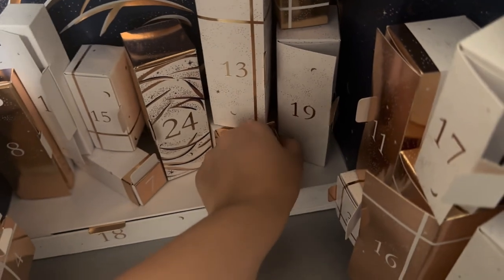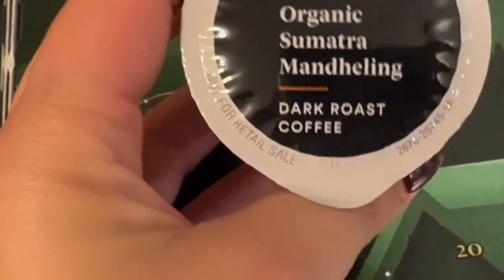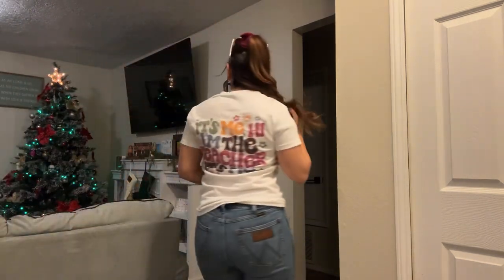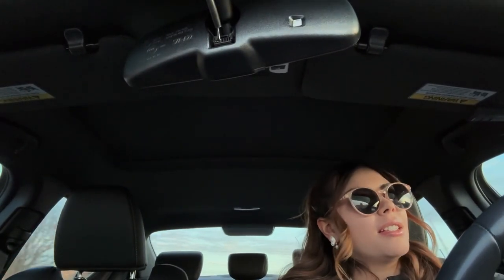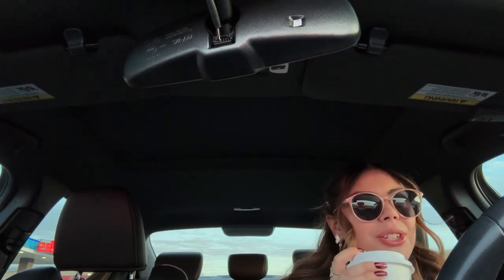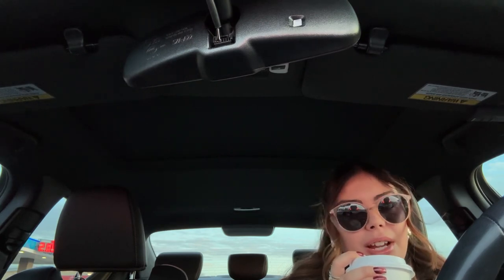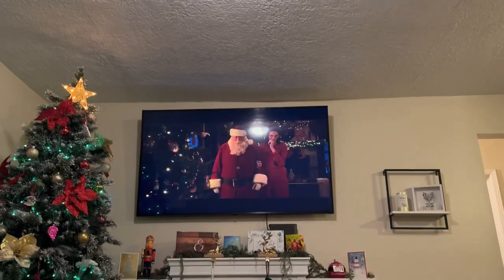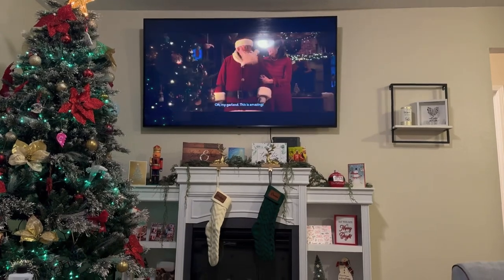Vlogmas day 21